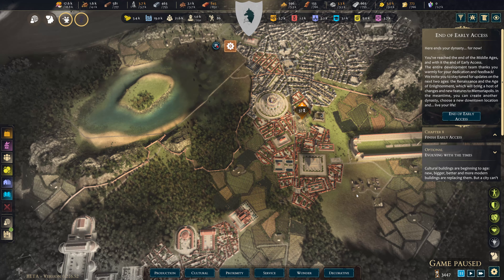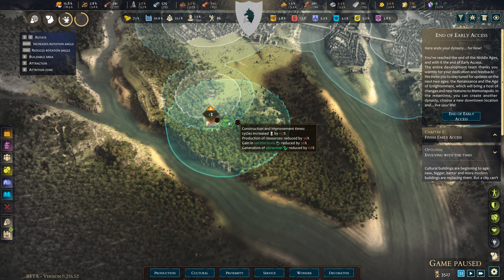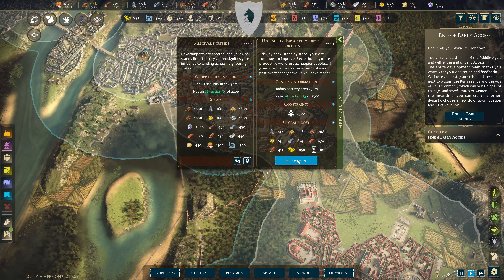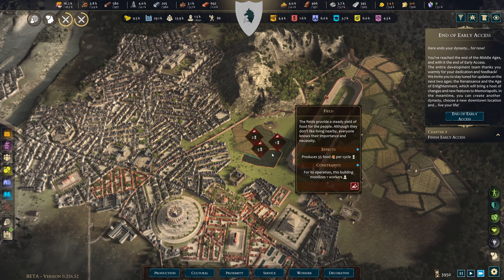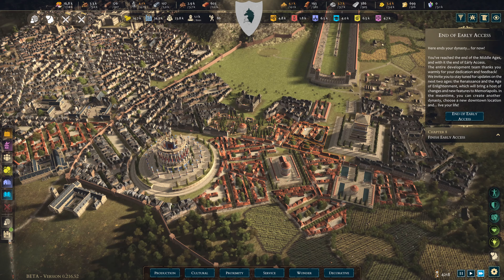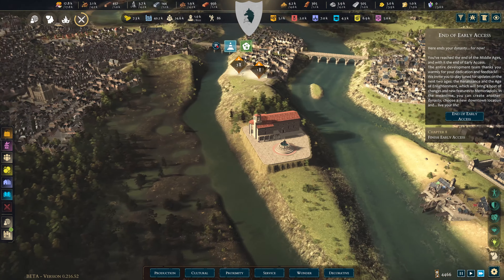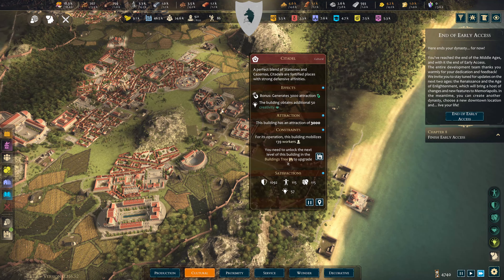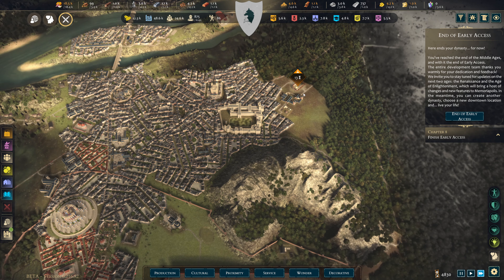MEMORIAPOLIS (Endless Mode EP 6) The End Of An Empire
Everything has been guilt and its time for our free play city to come to an end.